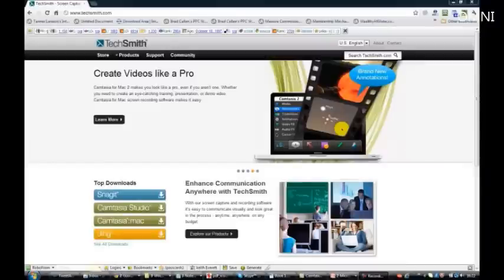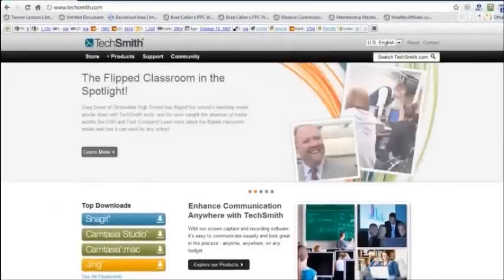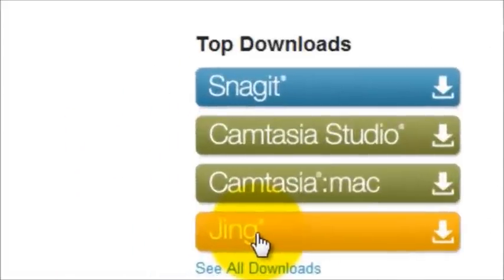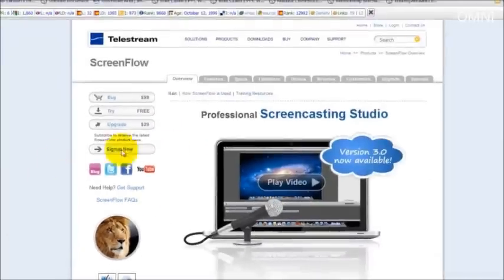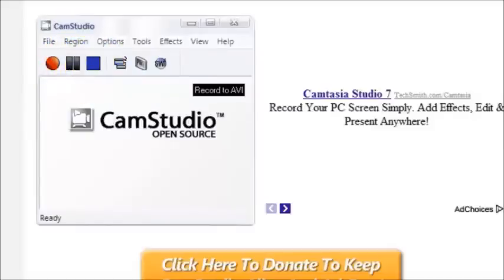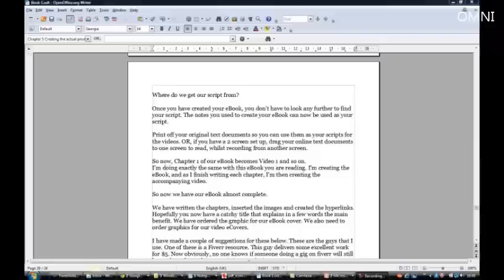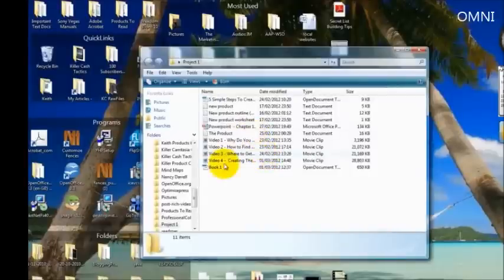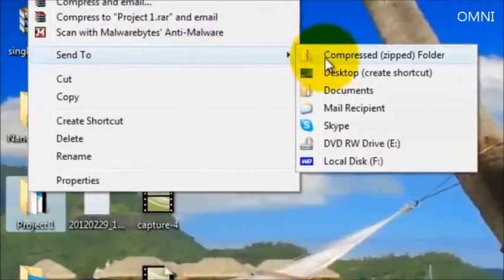Information Product Creation V-5-Creating The Actual Product Videos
Great video on Information Product Creation V-5-Creating The Actual Product   Videos